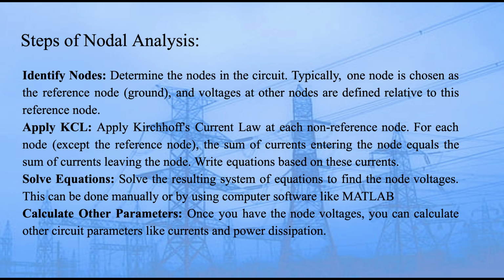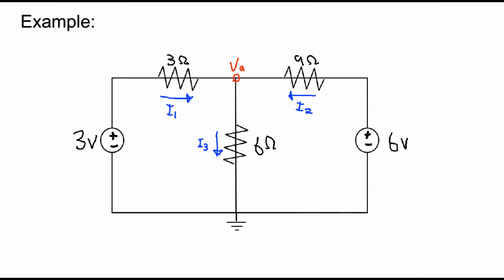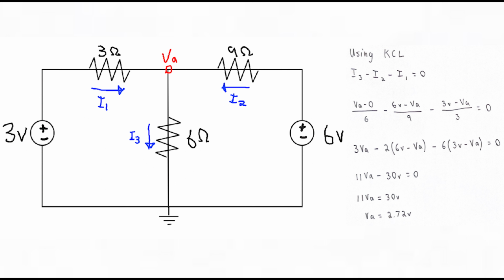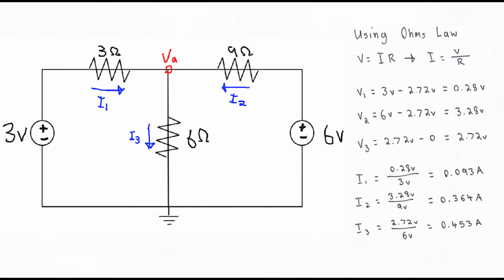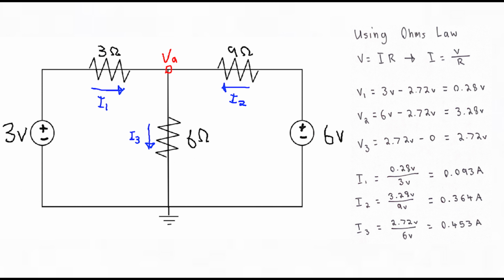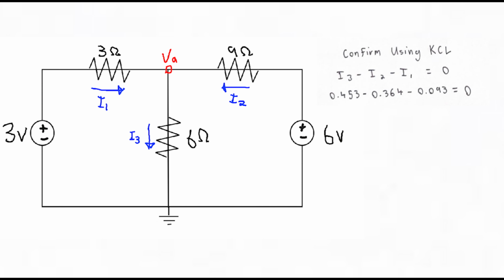ENGG104 - Nodal Analysis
Nodal Analysis - Zane Gourlay